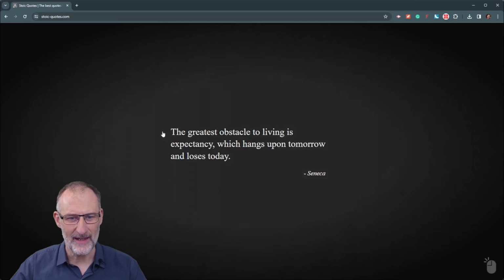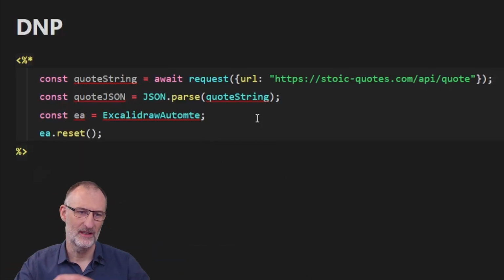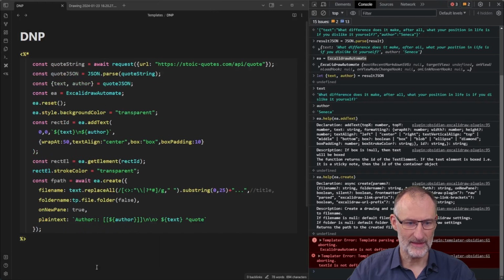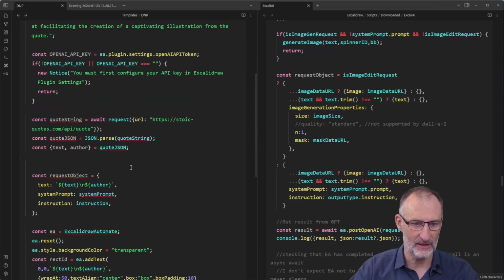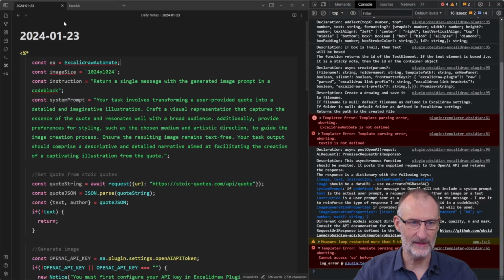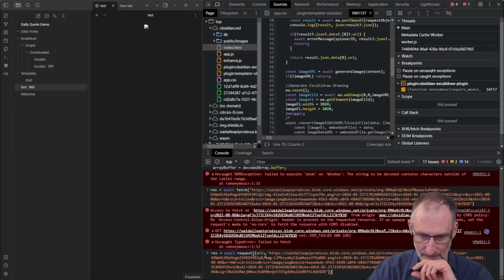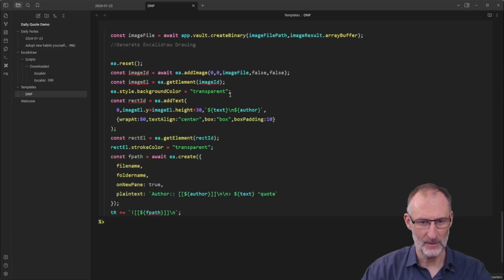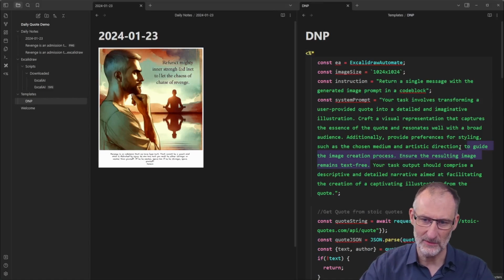Excalidraw Scripting: Daily Quote Illustrations in Obsidian with Templater, Excalidraw and OpenAI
This is a technical video walking you through the process of automating downloading quotes from stoic-quotes.com, generating an image prompt to illustrate the quote and then using Dall-e to generate an image and inserting the result into your daily notes page in Obsidian.md

Timestamps
0:00:00 Intro
0:00:54 Demonstrating the feature manually
0:04:19 Setting up an empty Obsidian Vault for the project
0:07:44 Grabbing the text from stoic-quotes.com
0:11:12 Starting to build the DNP template file
0:22:23 Debugging the first part (create a drawing with the downloaded quote)
0:26:04 Implementing image generation
0:48:49 First run of image generation (debugging)
0:53:49 Saving the image locally to the Vault (dead-end solution)
1:01:14 Saving the image locally to the Vault (the solution)
1:08:25 Successful run followed by sizing and positioning
1:20:12 Adding Notices so there is some feedback to the user that the script is running
1:24:14 Closing remarks